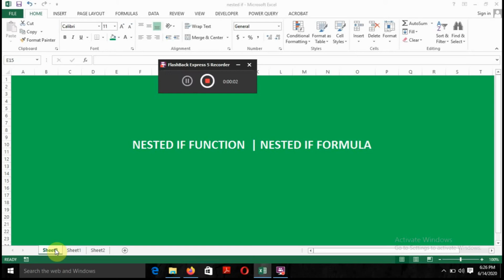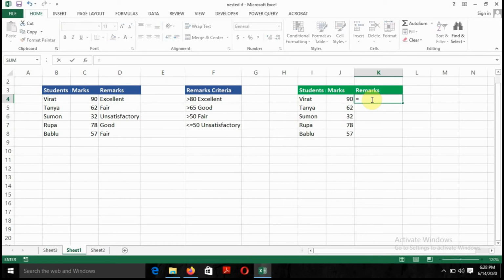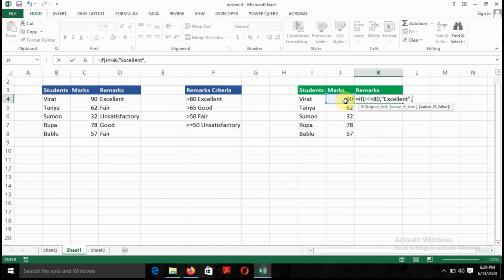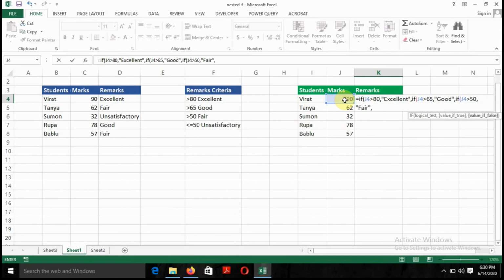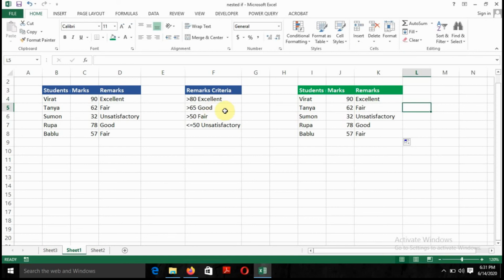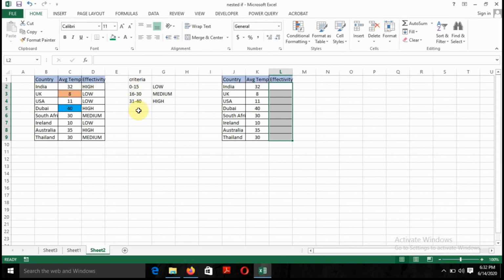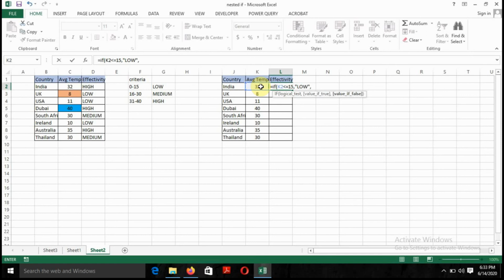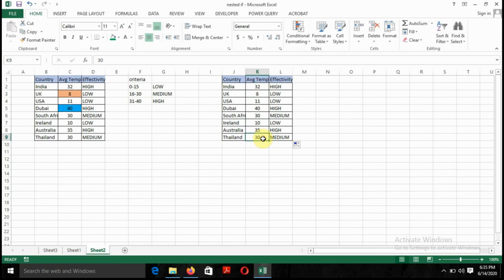Nested IF Function in Excel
Bangaliana Puro Bangali

In this video, i have explained with two examples how to use Nested IF function in excel.
Hope the video will be helpful to you.

please do provide your feedback in the comment section.